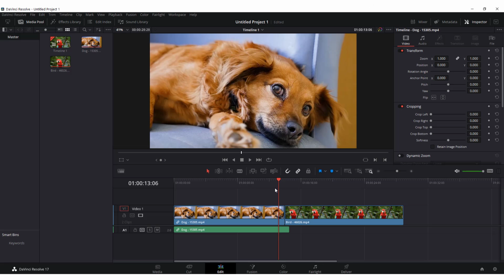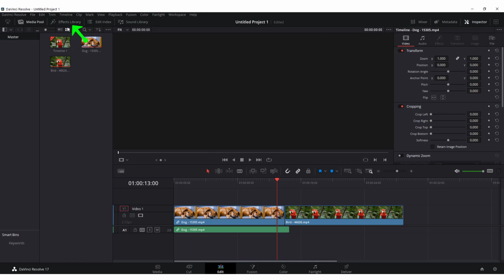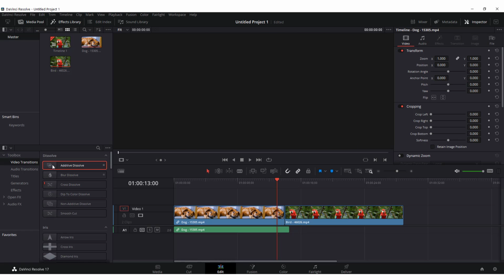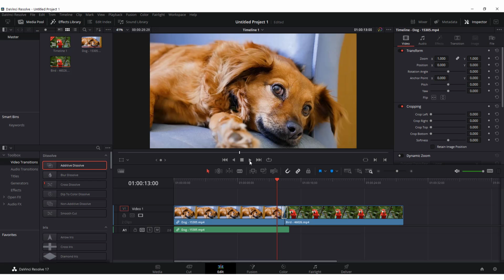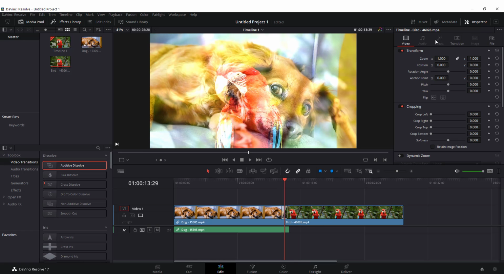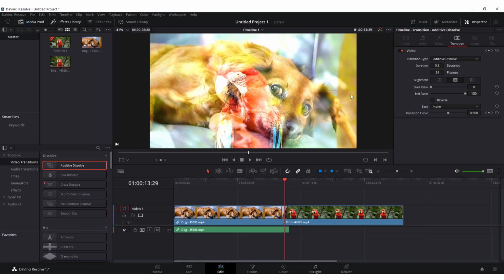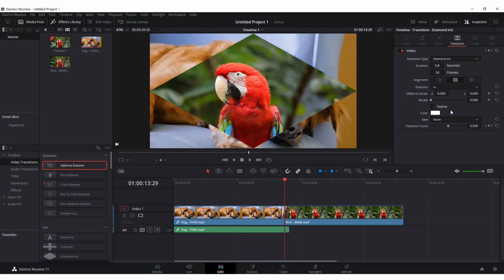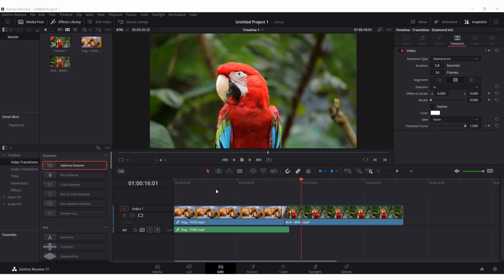DaVinci Resolve Tutorial: How to Use Transitions in DaVinci Resolve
Learn how to use transitions in this quick video tutorial designed for Davinci beginners.

Check out more short how-to tutorial videos of DaVinci Resolve in this playlist designed for beginners: